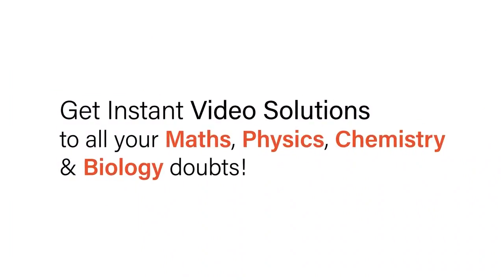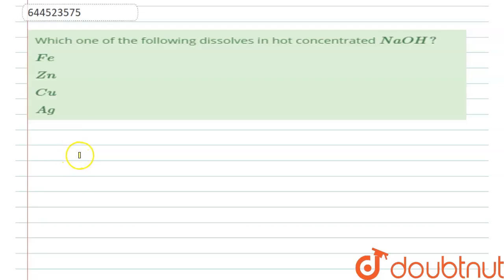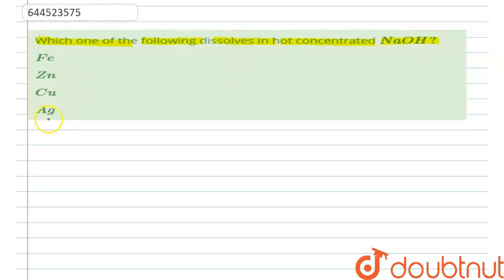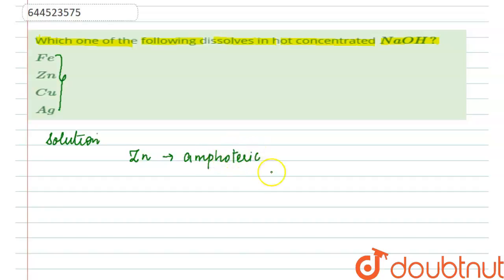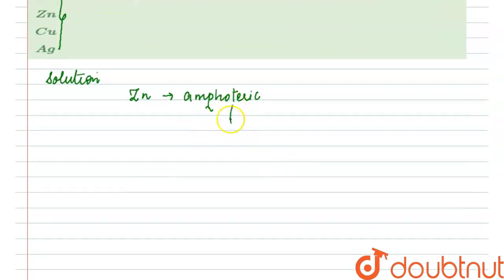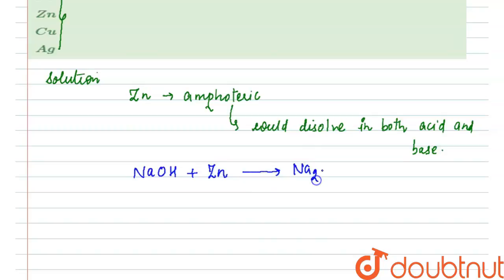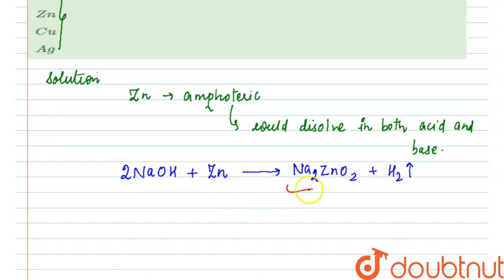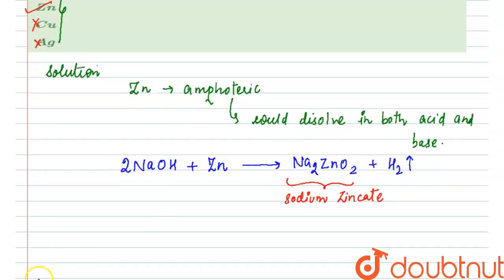Which one of the following dissolves in hot concentrated NaOH? | 12 | D BLOCK ELEMENTS | CHEMIST...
Which one of the following dissolves in hot concentrated NaOH?
Class: 12
Subject: CHEMISTRY
Chapter: D BLOCK ELEMENTS
Board:IIT JEE

👉 Have Any Query? Ask Us.